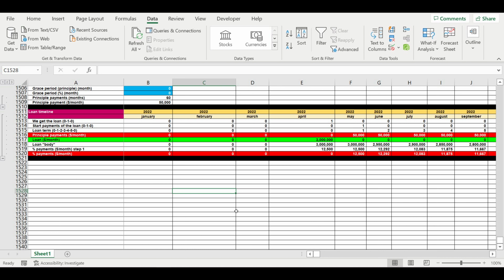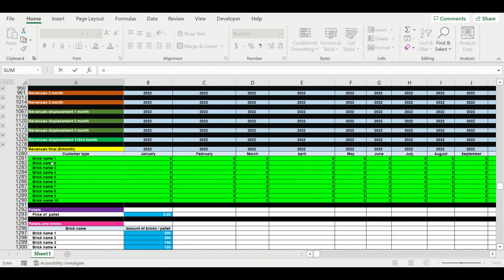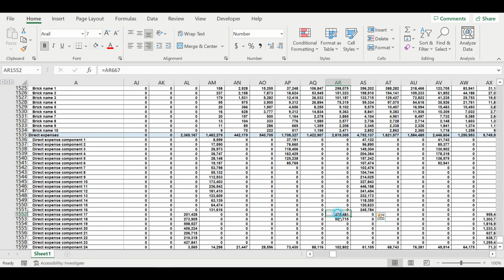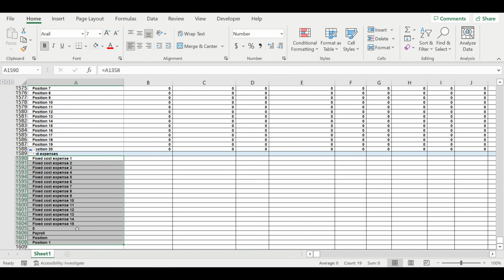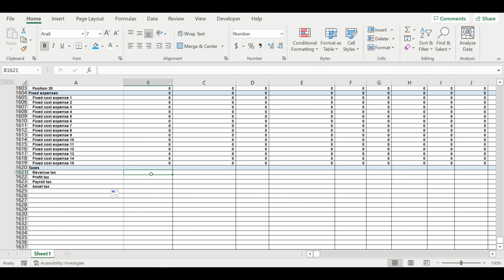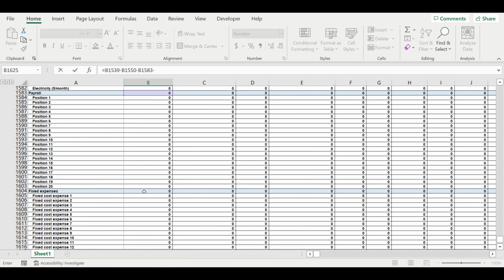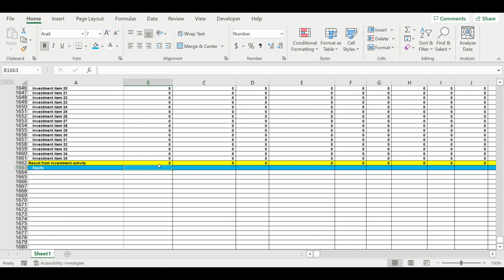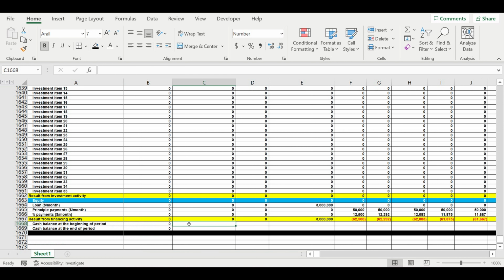Cash-flow statement. Brick factory financial model / business plan from scratch. Part 20. MS Excel.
Cash-flow statement. Brick manufacturing financial model / business plan. Part 20. MS Excel tutorial. Building financial model from scratch.